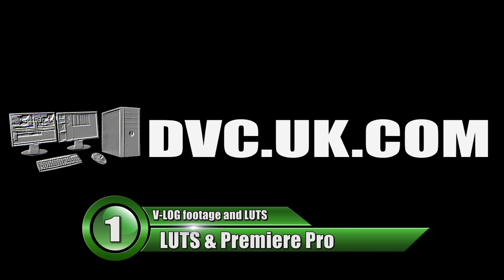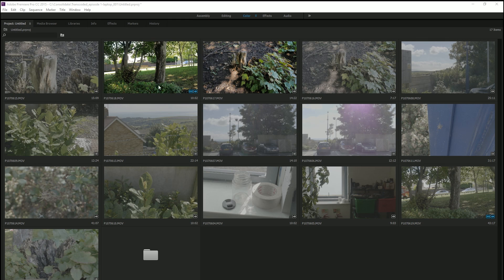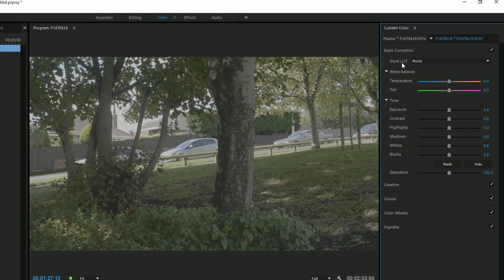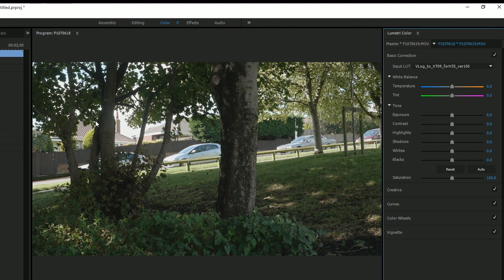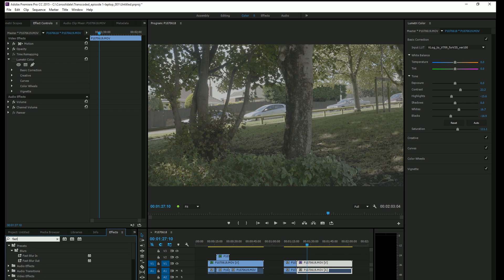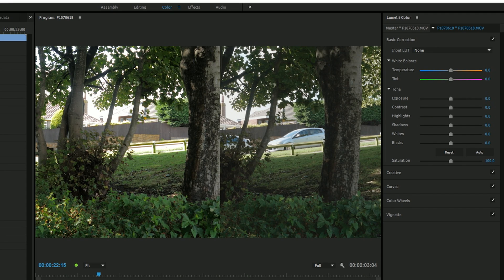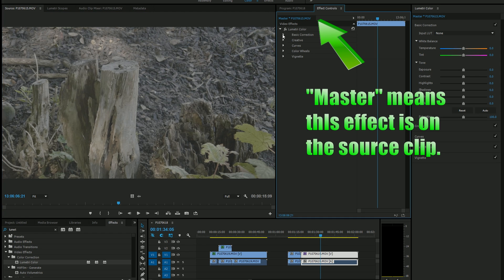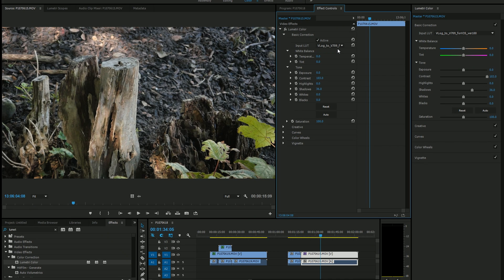VLOG and LUTs Part 1 - LUTS & Premiere Pro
Recent the Panasonic GH4 had the ability to film in a "flat V-log" mode added, which give you a higher dynamic range, but needs a bit of extra work when it comes to editing.  In these tutorials we look at how to deal with V-log footage in various programs.
In this chapter we explain what V-log means and why it is useful and how to deal with it in Adobe Premiere pro CC2015.